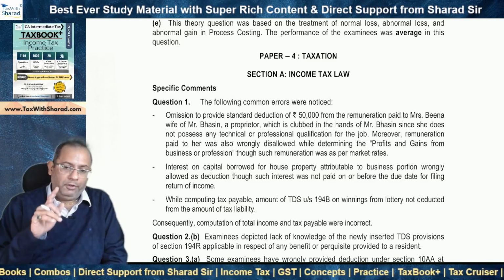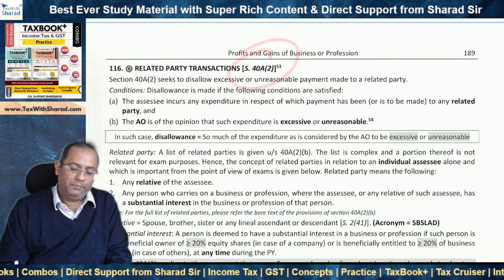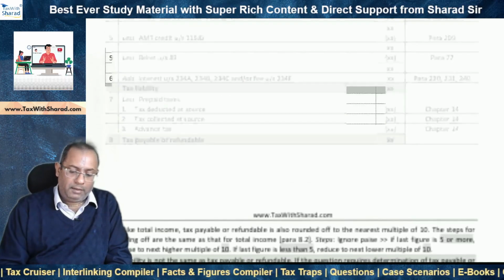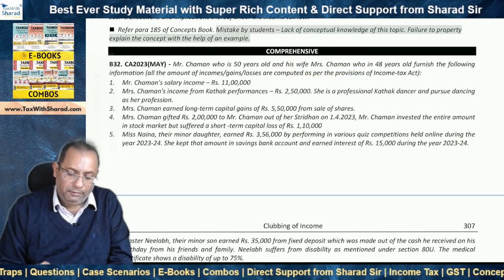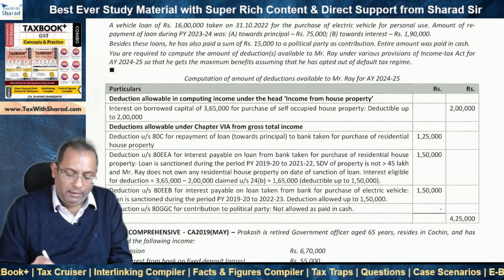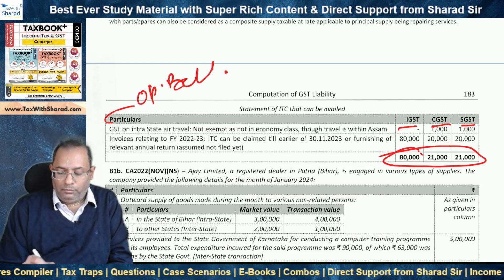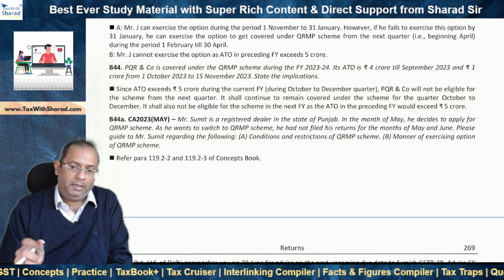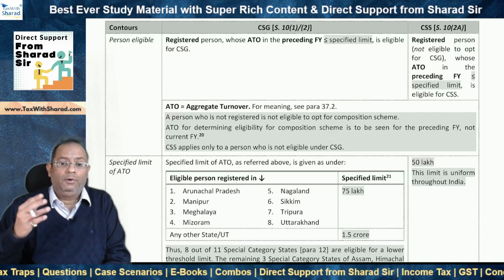(English) Learn from Top Mistakes made in May-23 Tax Exam / Examiner Comments / CA. Sharad Bhargava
ICAI has recently released Examiners' Comments for the CA Inter May 2023 Exam. In this video, I have discussed the top mistakes made by students in the paper. Go through the video and ensure that you do not repeat the same mistakes!

00:00:00 What are Examiners' Comments and why you need to be careful?
00:03:22 Income Tax
00:29:15 GST
00:47:26 Why are Examiners' Comments & Tax Traps given in TaxBook+ so important for you?